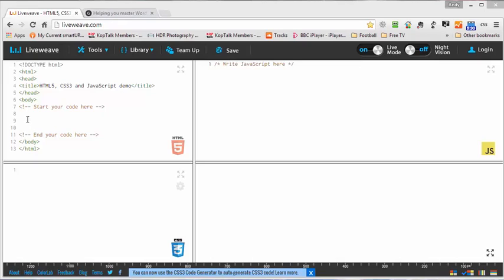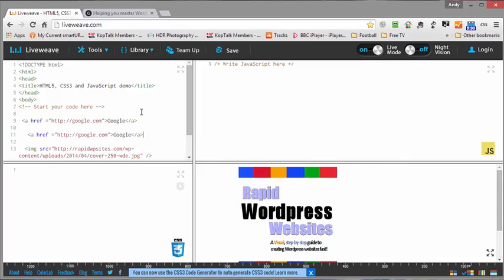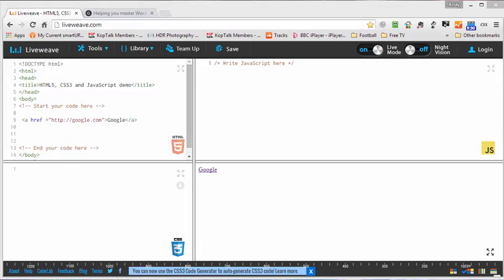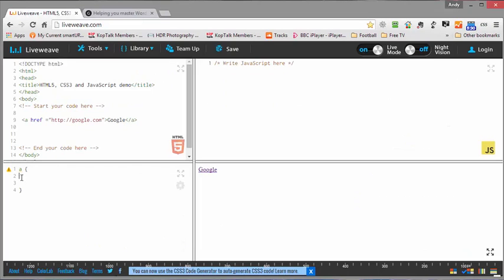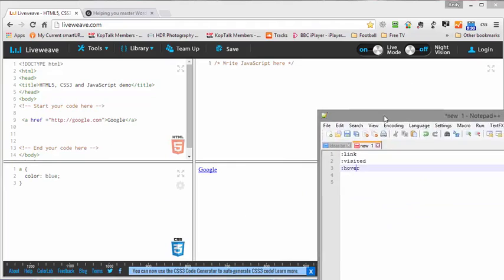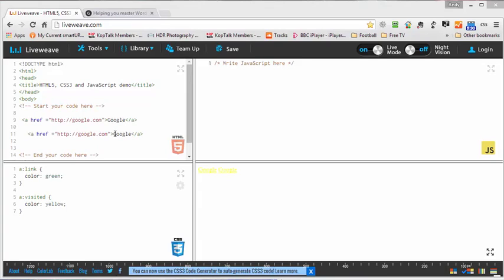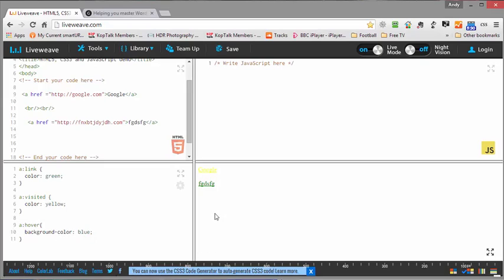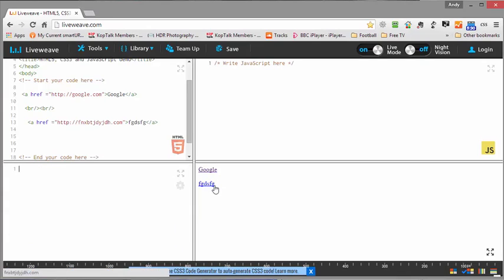Chapter 6 - Styling Links with CSS